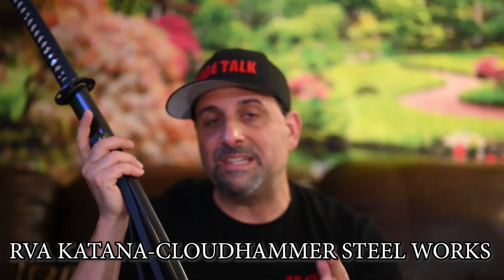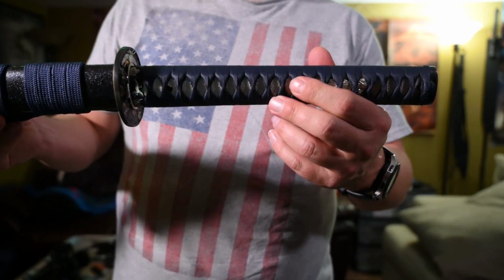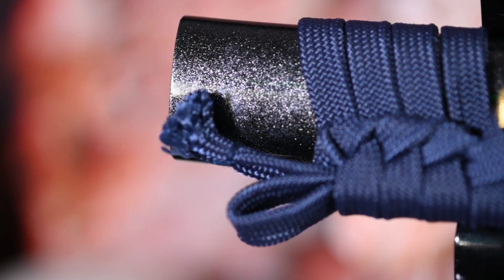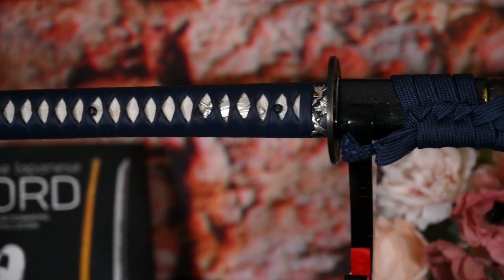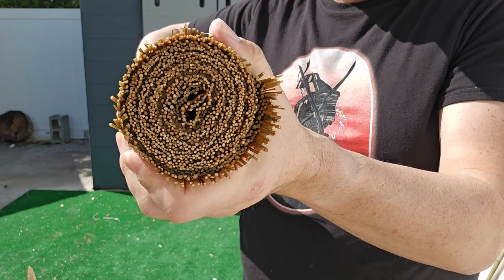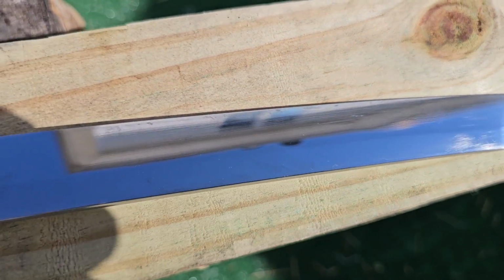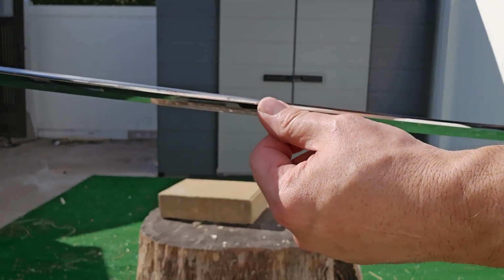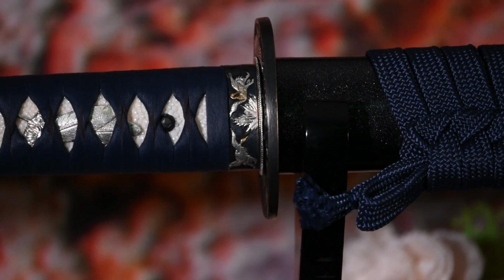IS THIS A SUPER STEEL? CLOUDHAMMER'S S5 BLUE CRANE KATANA REVIEW & HARD USE.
Check out RVA's website for an incredible assortment of wonderful swords sold & distributed from the states to you. Mr. John "RVA" is a wealth of knowledge to help you find a sword

This Blue Crane S5 Katana from fit-n-finish to the power of the steel impressed me, but can it take more, this is not a one & done more to come on this S5 offering from cloudhammer.

with my Code : JoeSteel

22adaynomore Don't Forget our Vets! THERE IS A PLACE FOR YOU HERE ALWAYS
Respect & appreciation for our active Military & Armed Forces